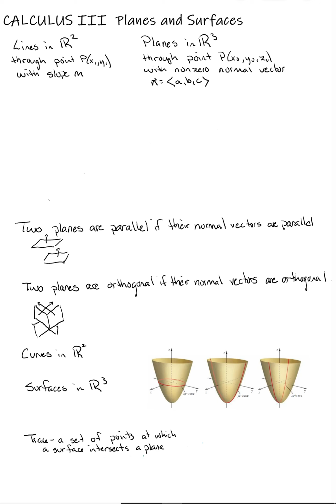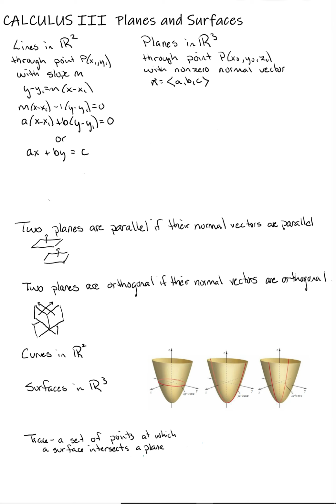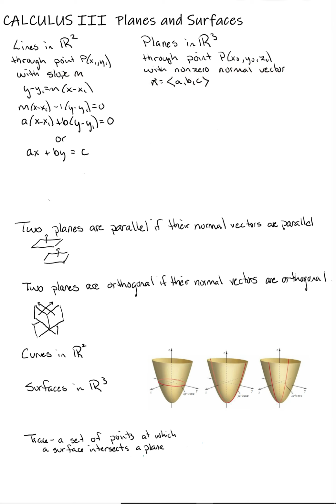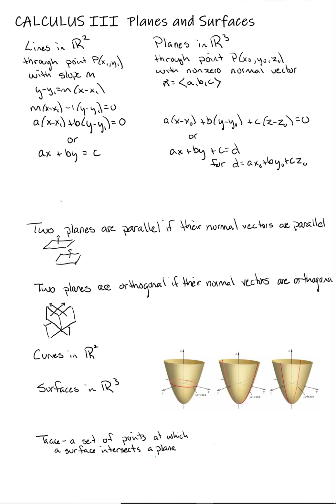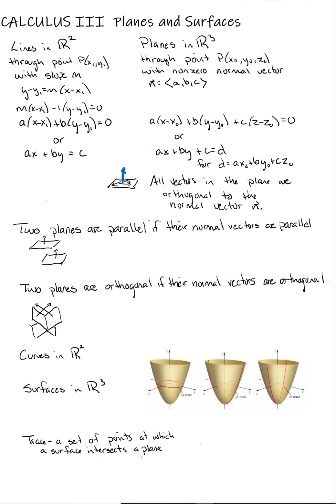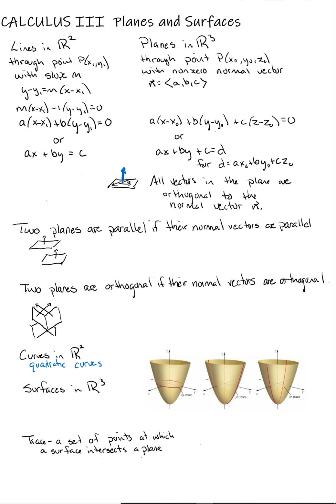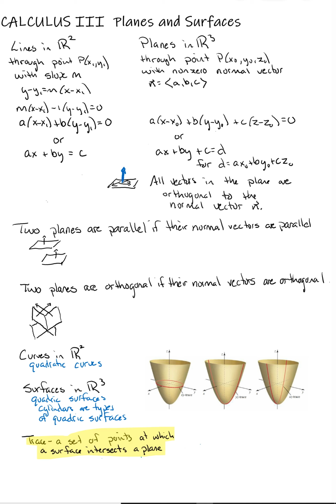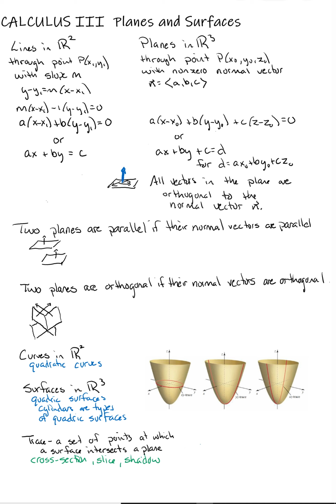Calculus III: Planes and Surfaces